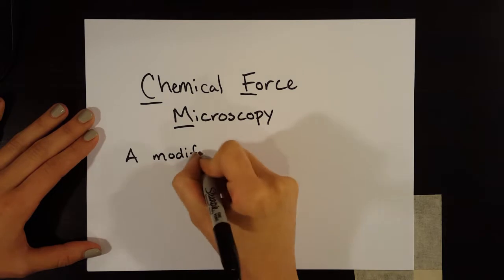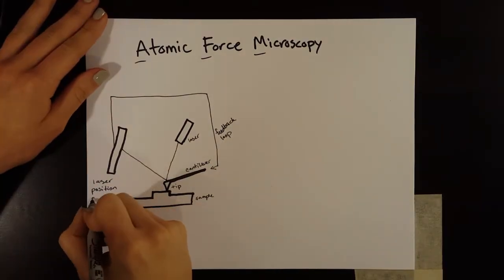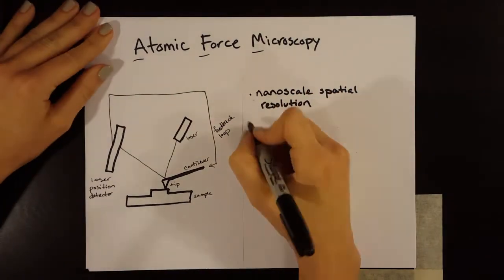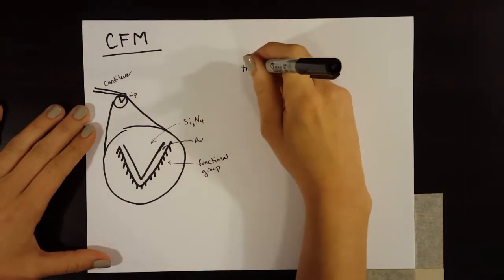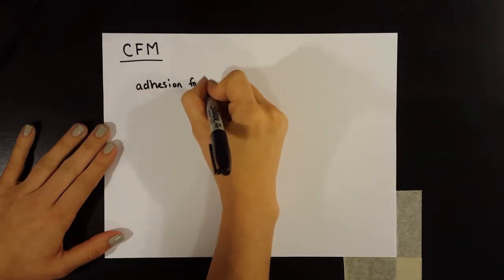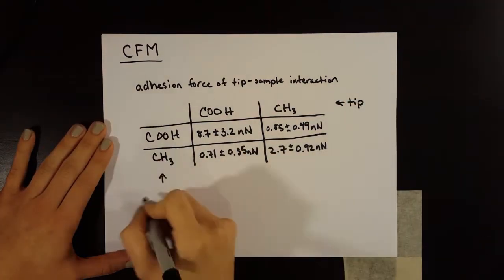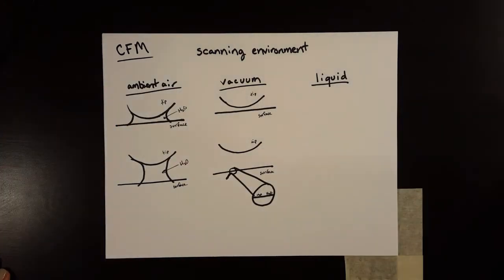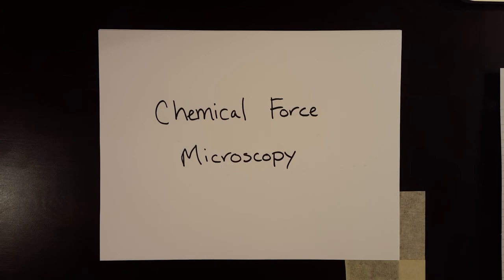03.5_Chemical Force Microscopy_CMcCowan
This video series was developed as part of the ELEC 571 Imaging at the Nanoscale course at Rice University. Each video introduces a different aspect of nanoscale microscopy at an undergraduate level for any STEM student. This particular video describes how chemical force imaging is achieved by functionalizing the tip of an AFM probe.